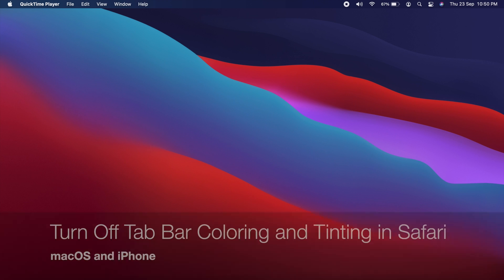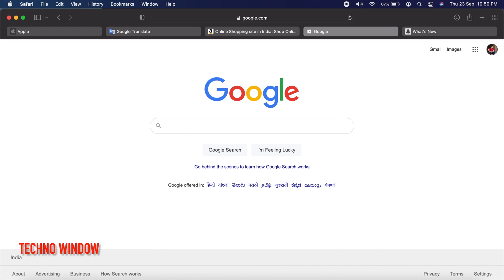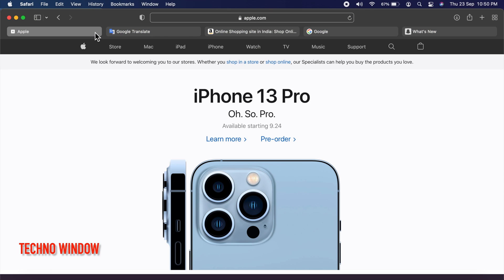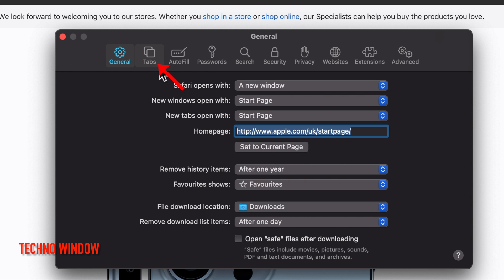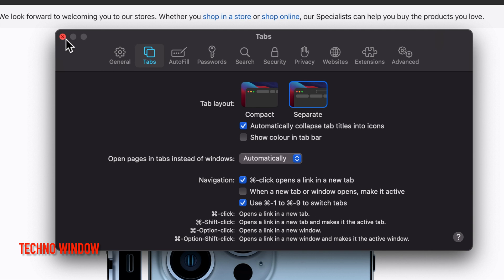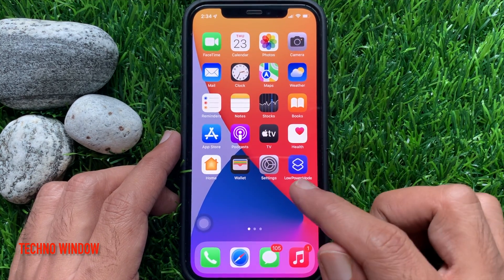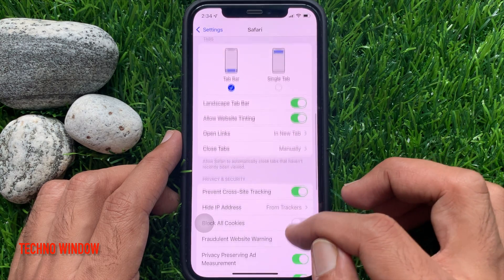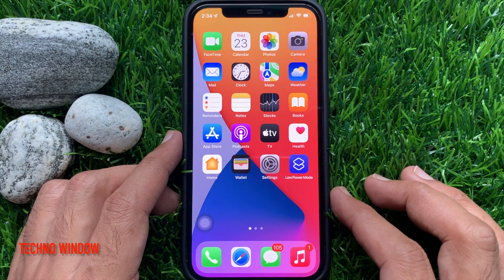How to Turn Off Tab Bar Coloring and Tinting in Safari (iPhone & macOS)